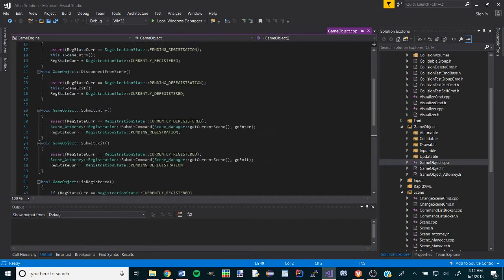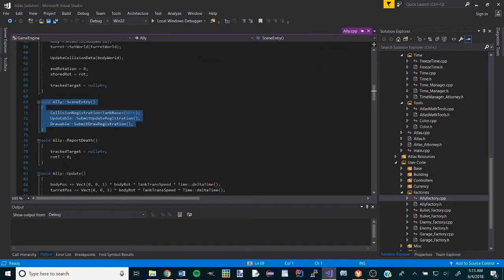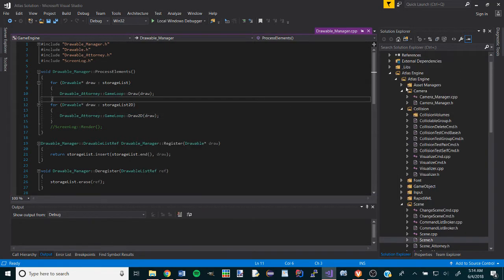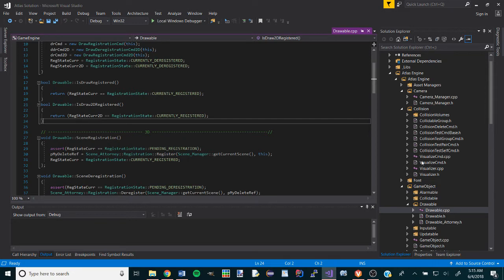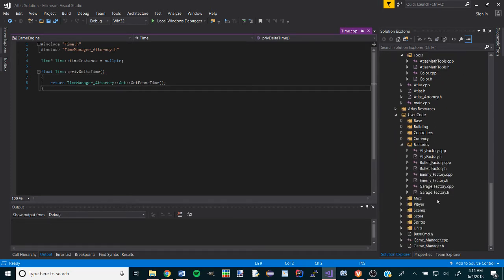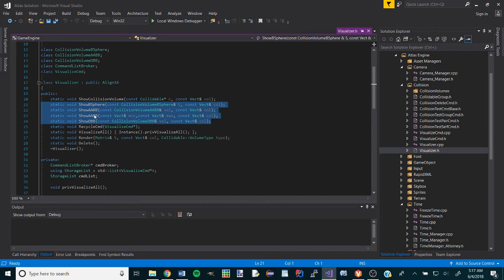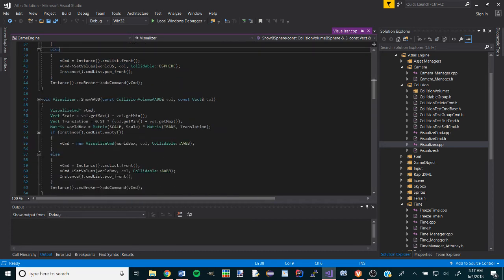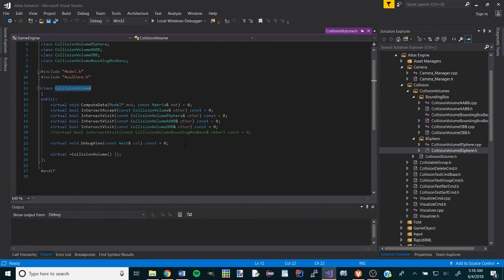GAM377 Final 1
Updated functions from GAM 374